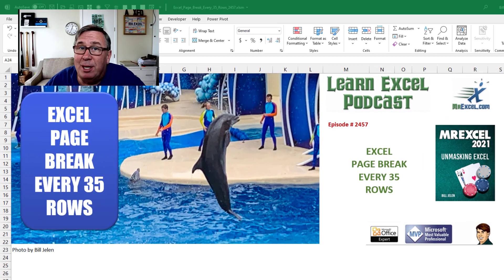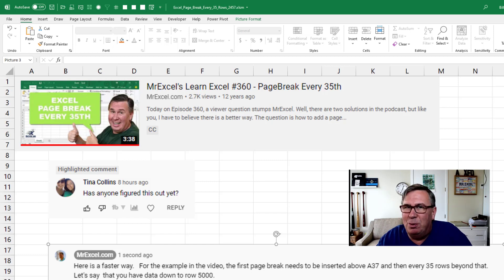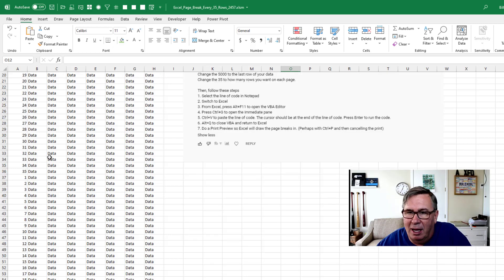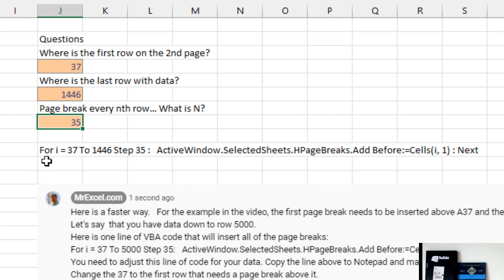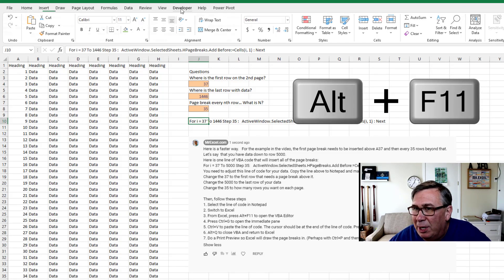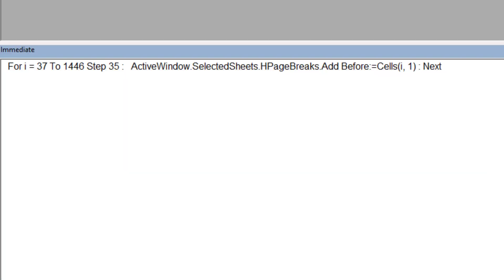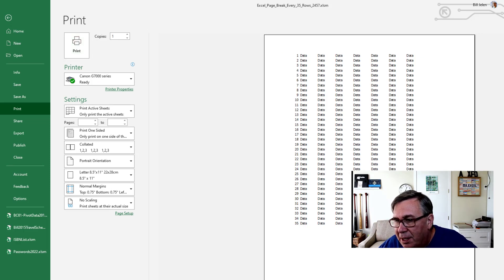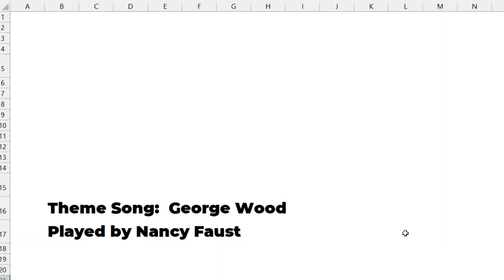Excel - Insert a Page Break Every 35 Rows with VBA - Episode 2457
Microsoft Excel Tutorial: Use VBA to insert page breaks in Excel.

Welcome back to the MrExcel netcast! In this episode, we're going to tackle a common Excel problem - inserting a page break every 35 rows. This may seem like a simple task, but it can be quite tricky to do manually. Luckily, we have a solution using VBA that will save you time and frustration.

In this video, we'll walk you through the steps to insert a page break every 35 rows using VBA. We'll also provide a handy code snippet that you can copy and paste into your own VBA editor. This method is much more efficient than the convoluted steps I showed in a previous video from 12 years ago. I have no idea why I didn't just go straight to VBA back then, but better late than never!

To use this method, you'll need to answer three questions about your data set: the first row on the second page, the last row with data, and the number of rows between each page break. We'll show you how to find these values and then provide the code to insert the page breaks automatically. It's a simple and effective solution that will save you time and effort.

If you're using a Windows PC, you'll need to press Alt+F11 to open the VBA editor. Mac users can display the Developer tab and click Visual Basic. Don't worry if your VBA editor opens blank - we'll show you exactly what to do. Just follow along and you'll have those page breaks inserted in no time. And don't forget to do a print preview to see the page breaks in action!

(0:00) Problem Statment: Insert many page breaks in Excel
(0:11) Flashback to video 360
(0:35) Think about VBA solution
(1:03) One line of VBA code to add pagebreaks in Excel
(1:35) Ctrl+G displays Immediate pane in Excel VBA
(2:10) Clicking Like really helps the algorithm

Tina C asks if there is a better way to add a page break every 35 rows. Way back in episode 360, I showed a few methods. But today, one line of VBA in the Immediate Window seems much easier. You have to edit this line in three places:
For i = 37 To 1446 Step 35 :   ActiveWindow.SelectedSheets.HPageBreaks.Add Before:=Cells(i, 1) : Next

This video answers these common search terms:
how to insert page breaks in excel
how to insert page breaks on excel
how to insert page breaks with macro in excel